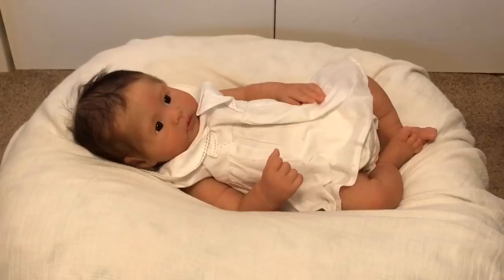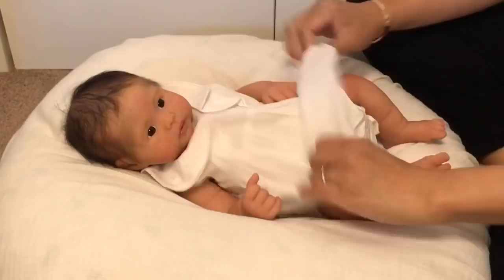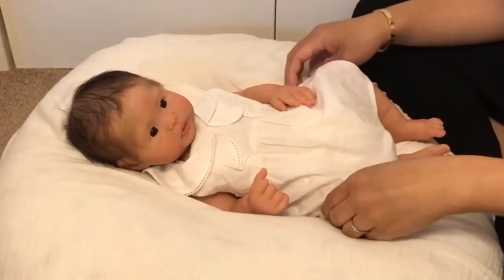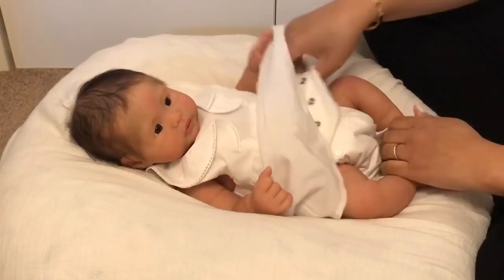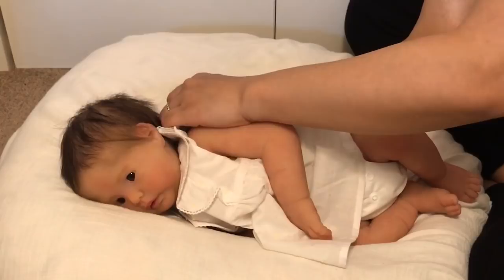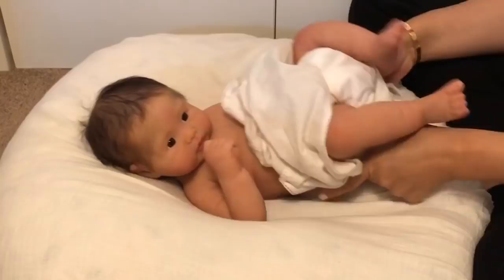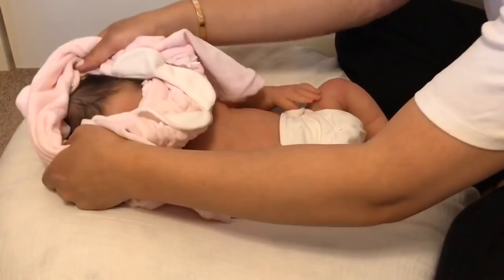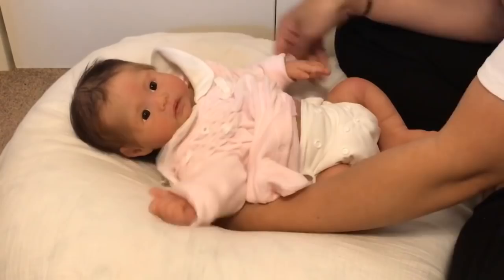When a Sale Falls Through... Chat with Silicone Baby Evelyn (Emerson by Noe Art Dolls / Izzy Zhao)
A friend in the community recently missed out on a baby she really wanted. The seller had a change of heart and decided to keep the doll, which resulted in some heartbreak. Has this happened to you before?

Join me for a chat while I change full body silicone Evelyn (Emerson by Noe Art Dolls) into a beautiful sleeper by IDo. Evelyn is the Emerson sculpt by Noe Art Dolls and Izzy Zhao. Izzy sculpted the head and Noemi sculpted the rest and poured/painted her. Her rooting is by Lazara Brito.